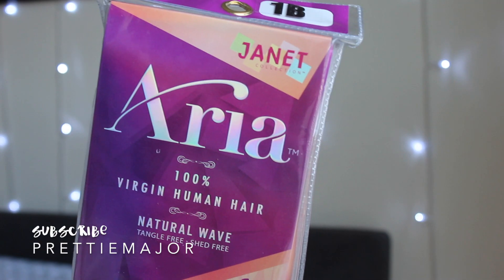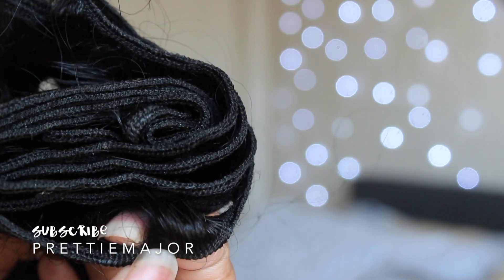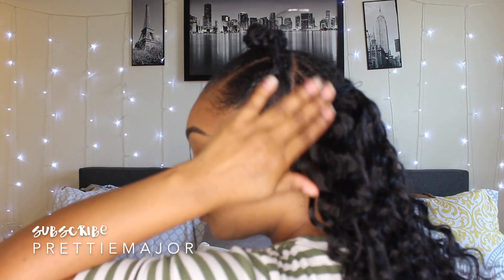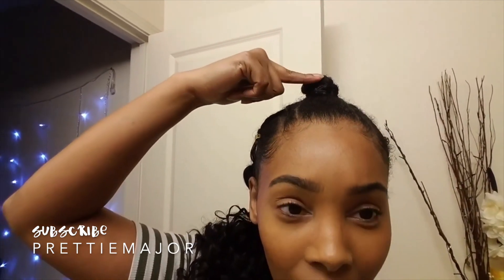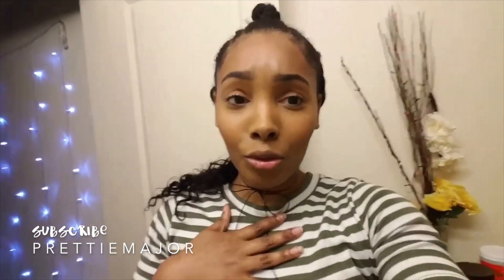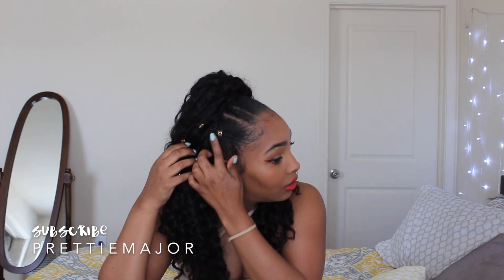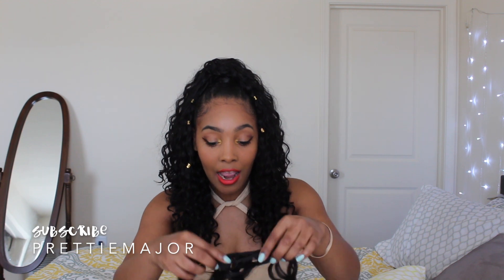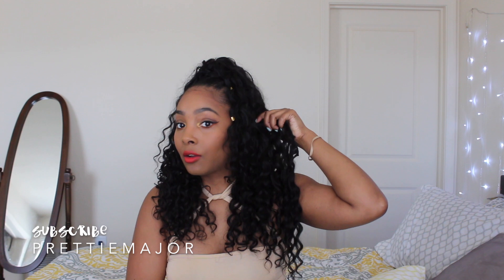Goddess Half Up Half Down Sew In on Natural Hair| Janet Collection Aria Hair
in this video I create a half up half down style with Janet Collections Aria Line. I used 3 packs of hair in the color 1B. The hair is 16in long and is so soft and lightweight! I am a Cosmobiz beauty examiner bringing you the latest in the hair game!!!

 Omarion- Distance (remix)

Kapri is a youtuber bringing you everything from wig reviews, natural hair, tutorials, hauls and ao much more. She is an Army wife and mother of two! She started her channel out of pure boredom after moving away from family and starting her life with her hubby and newborn. After 5 years of YouTube she has been blessed with 2 kids Amaiya and Camden and is still happily married! To keep up with her watch her weekly vlogs!
★Age:25 (DEC.8th)
★How do you film: Canon t4i with 18-55mm lens
★How do you edit: iMovie
★Where am I from: Originally Chicago!! Currently in SC